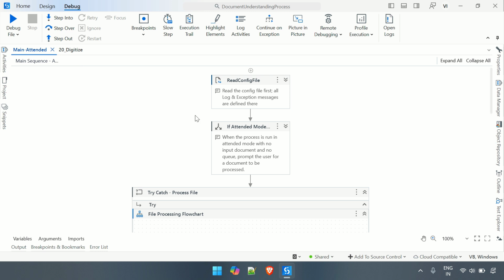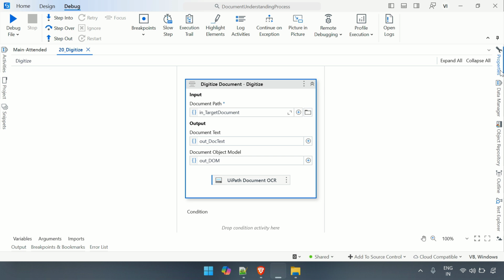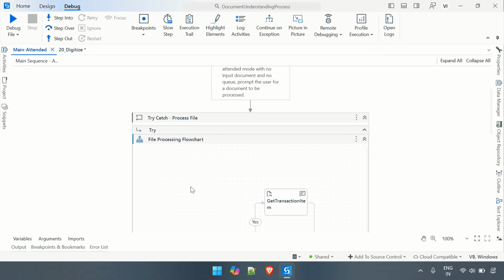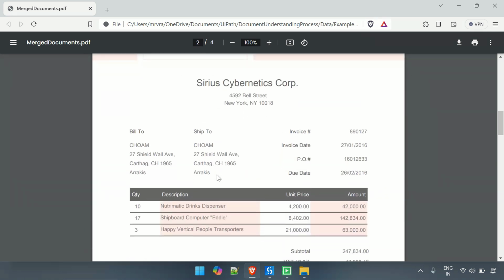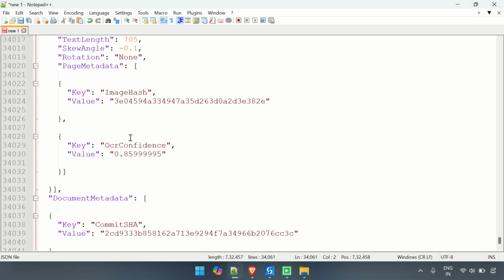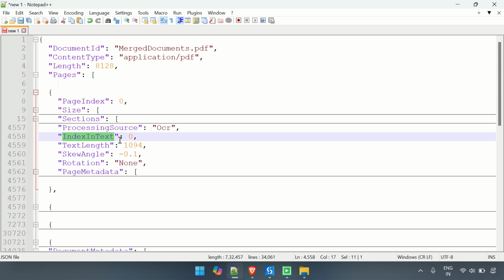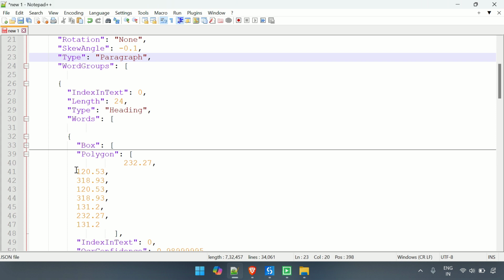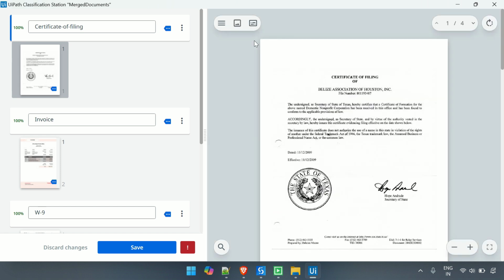What is DOM | Document Object Model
In this video we will cover what is DOM? What is need of Document Object Model in UiPath Document Understanding?